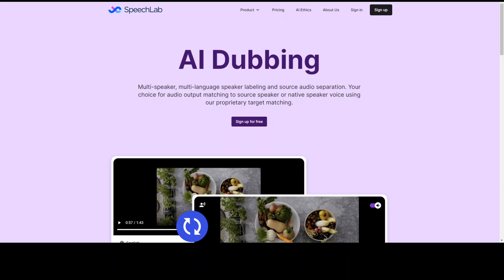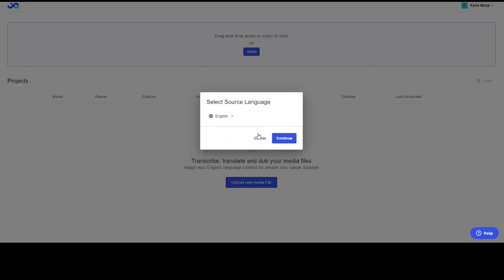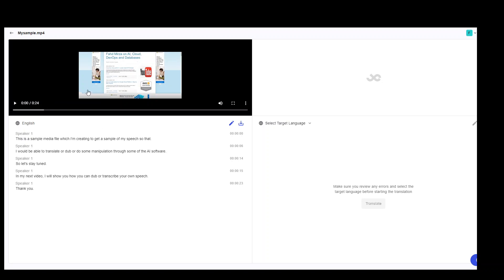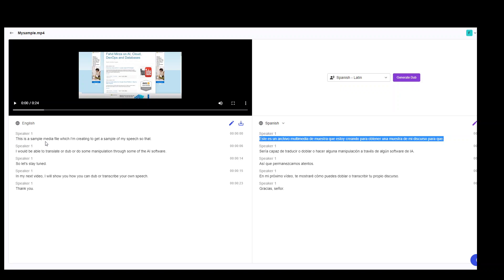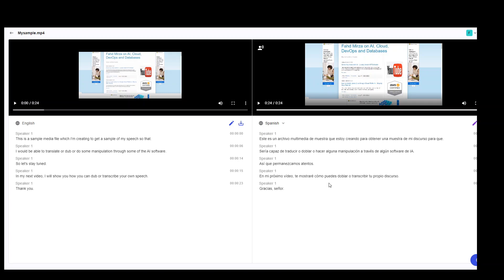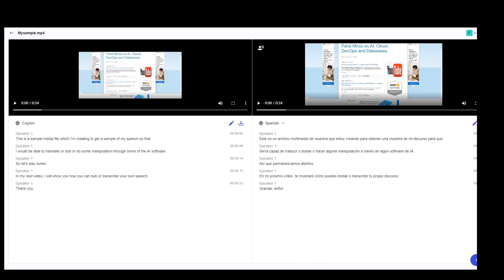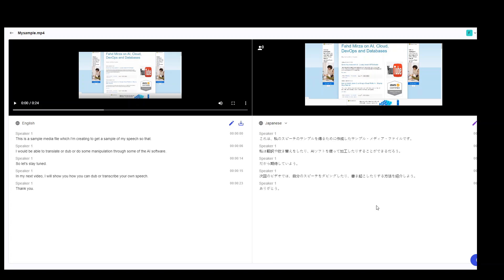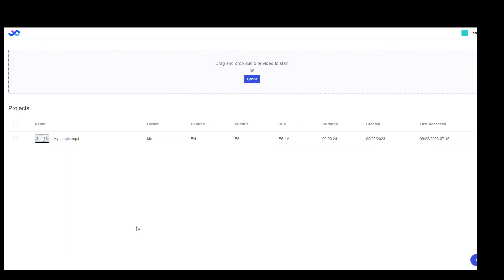Free AI Dubbing and Transcription Using SpeechLab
This video introduces SpeechLab.ai which enables you to do AI Dubbing, AI Voice over, AI transcription in various languages.